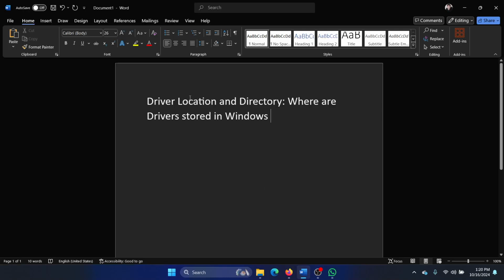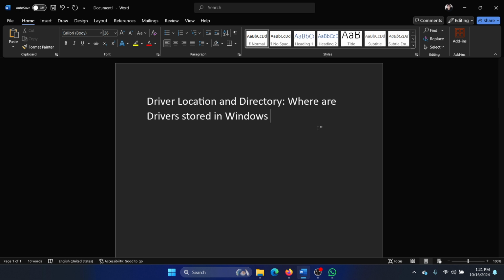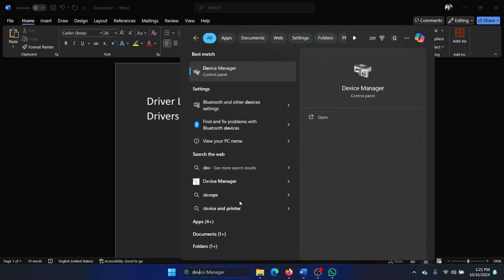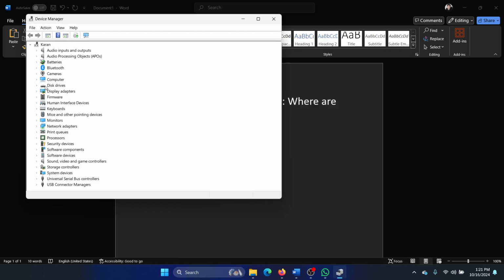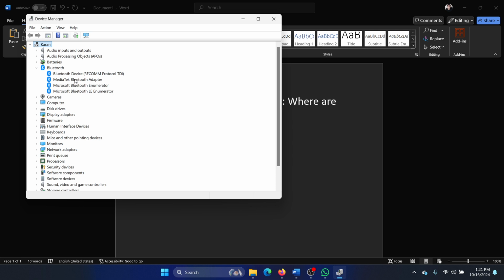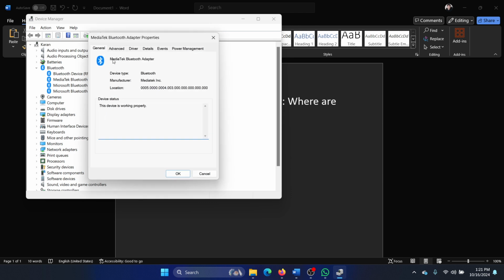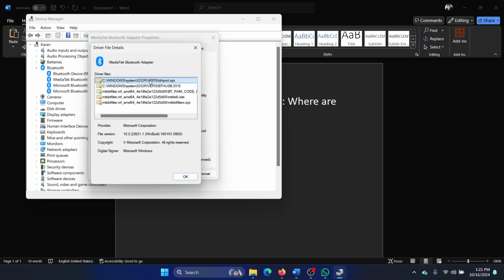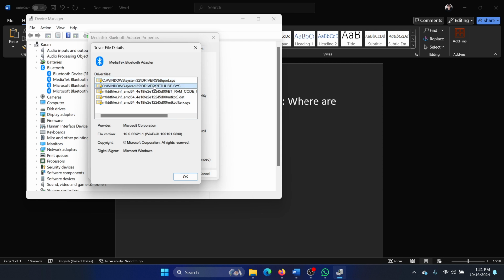Where Are Drivers Stored in Windows 11?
Video Title: Where Are Drivers Stored in Windows 11?

If you wish to know where are Drivers stored in Windows, then please watch this video.